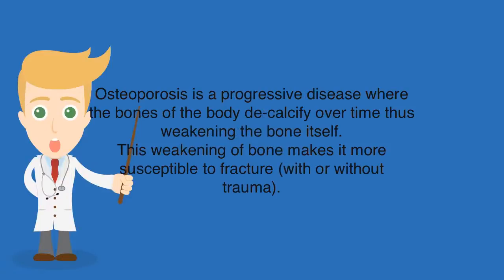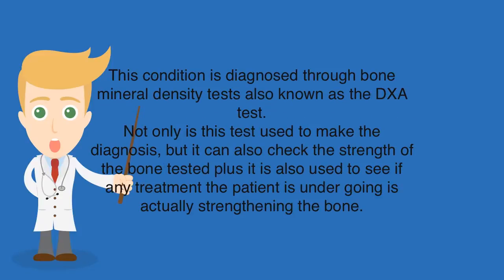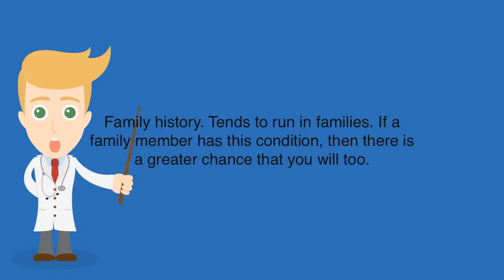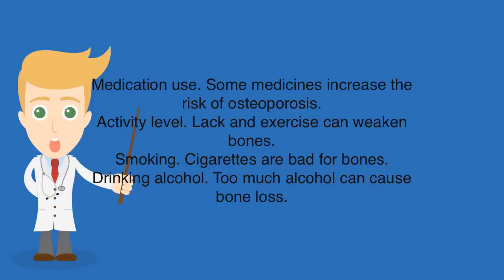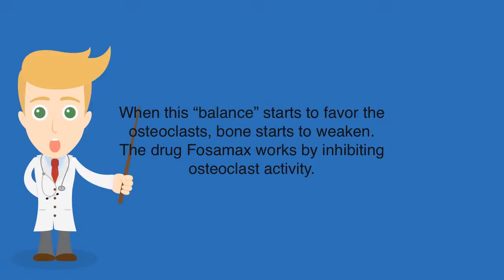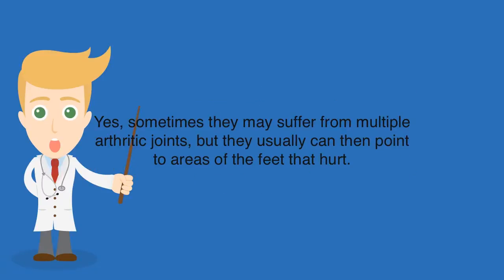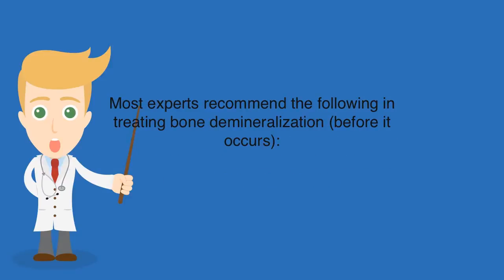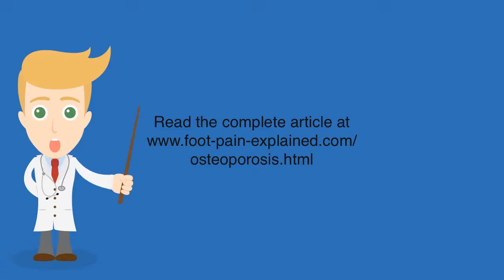Osteoporosis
Osteoporosis can cause generalized foot pain, simply because demineralized bone cannot adequately support body weight.